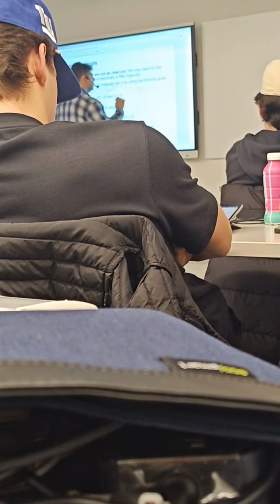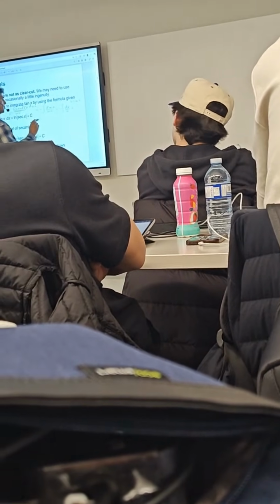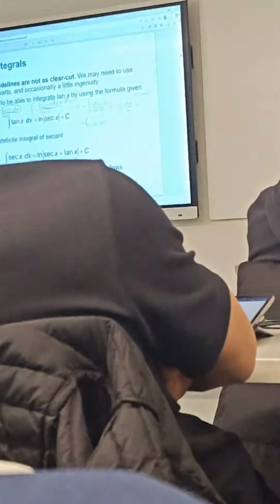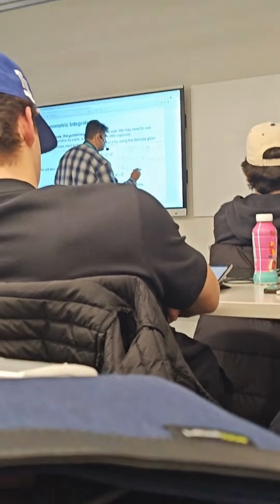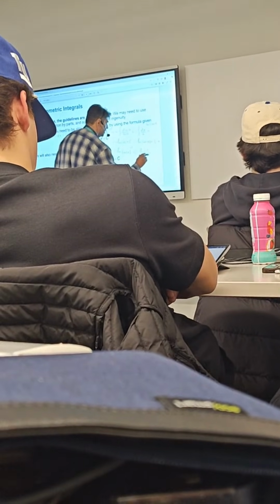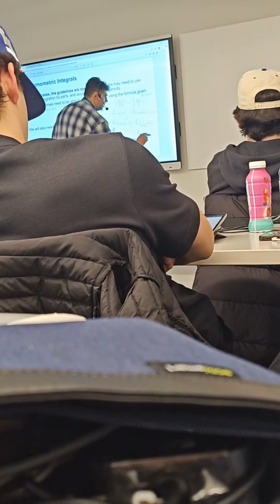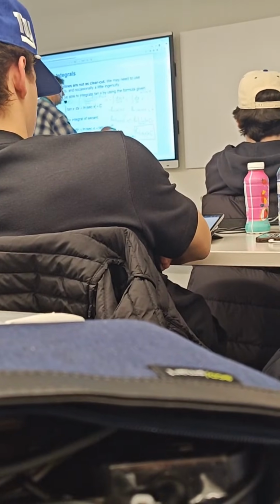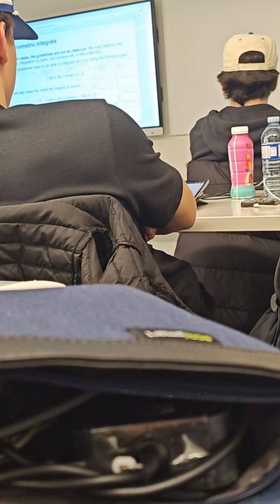LeYeetBoi is live!